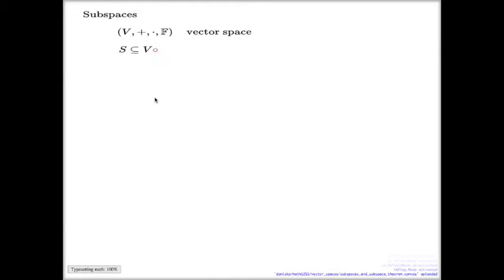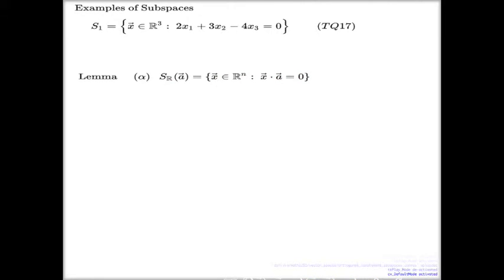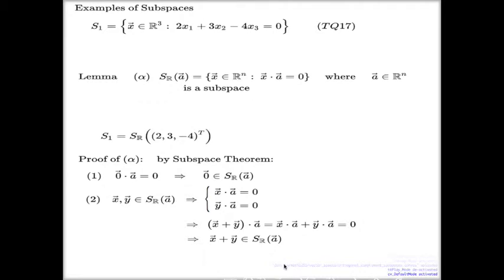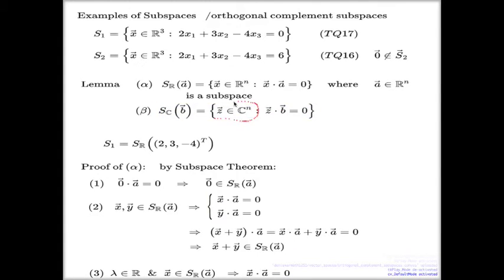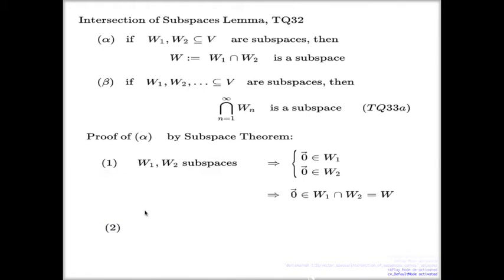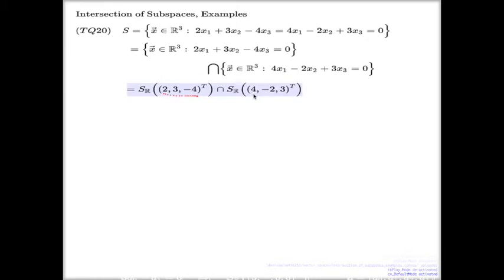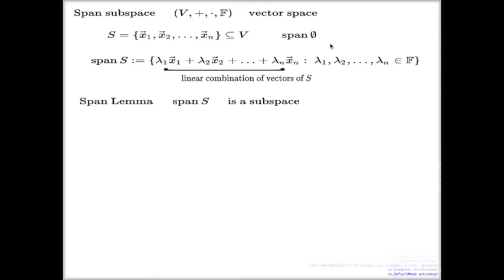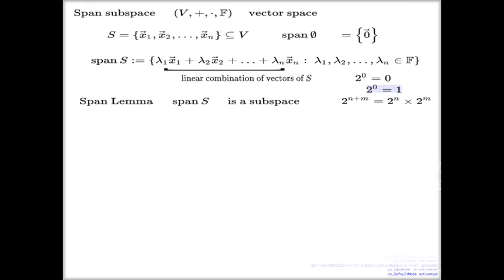Lecture 7 -- Vector subspaces, orthogonal complements and spans